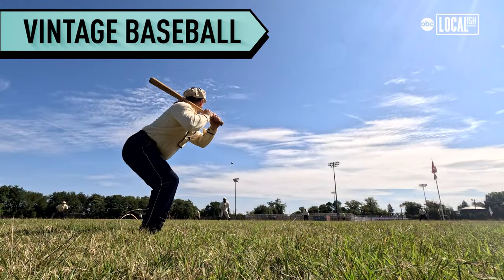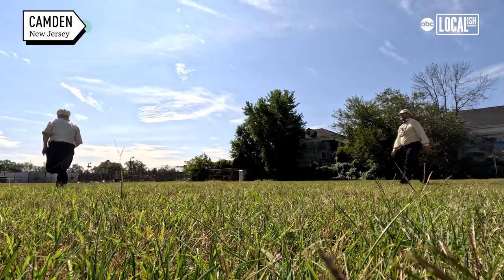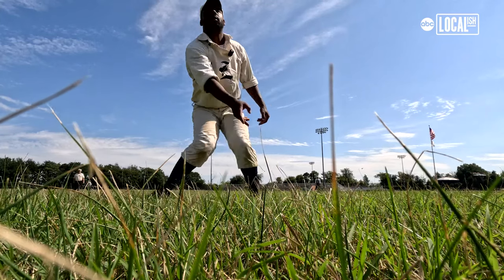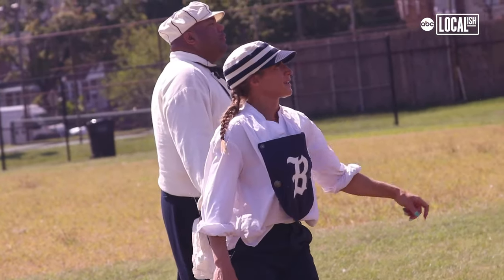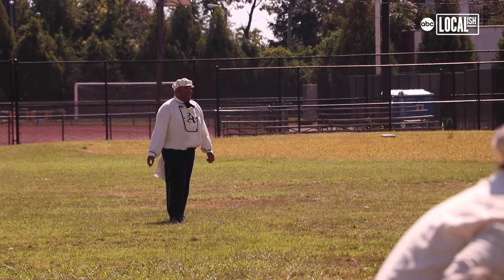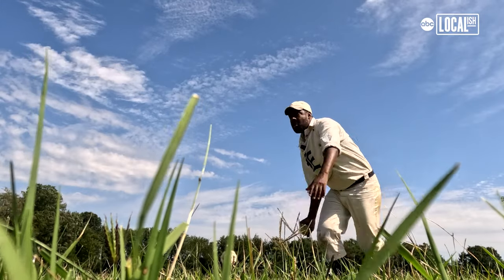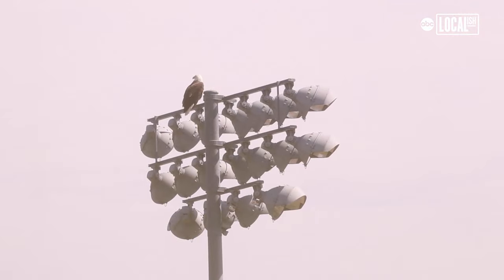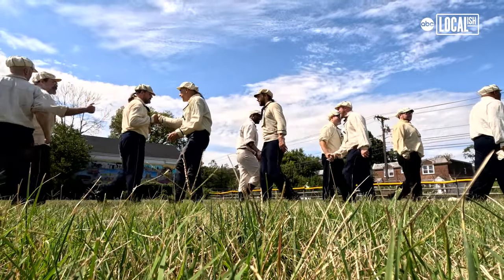Vintage baseball teams play like it's the 1800s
"I love baseball, I love history, and decided, you know what? I wonder if I could put the two together," said Matt Albertson.

Albertson, a graduate student at the time, discovered the Athletic Base Ball Club Philadelphia. The team of amateur vintage baseball players revitalized roughly 13 years ago. Several times per year, they gear up to play like the original team from the National Association and National League did in the late 1800s.

"Teams from across the country travel a lot and you grow quite a network in vintage baseball," said Albertson. "And it becomes kind of a fraternity amongst players, and it's really cool to see."

Today, his team played against members of the Elizabeth Resolutes and the Brandywine Vintage Base Ball Club. The game was hosted by the Camden County Historical Society for the third consecutive year.

At last year's Camden game, a small monument was dedicated in honor of the Philadelphia Athletics team. They were famously the champions in 1871, the inaugural year of the National Association of Professional Base Ball Players.

"It's great to bring history alive, and that's what we try to do," said Jack O'Byrne, Executive Director of the Camden County Historical Society. "We have a historical house, a historical museum, and now we can bring baseball alive from 150 years ago."

Vintage baseball teams in the area play several times per year in various locations. To learn more about the Athletic Base Ball Club Philadelphia, the Elizabeth Resolutes, or the Brandywine Vintage Base Ball Club, visit their websites.